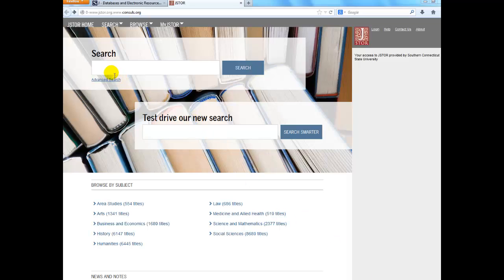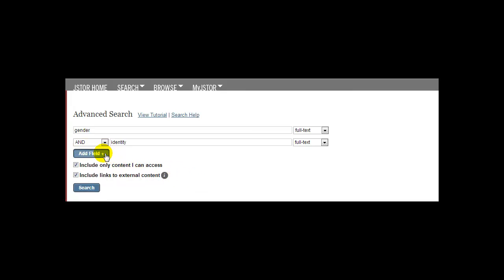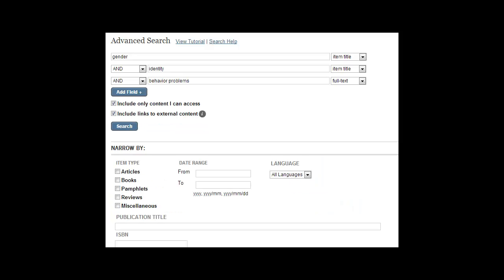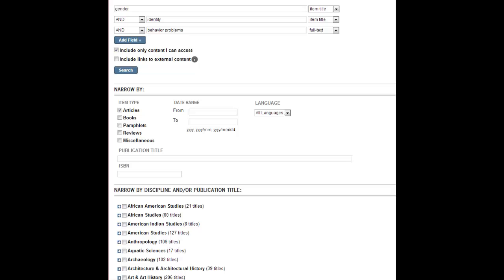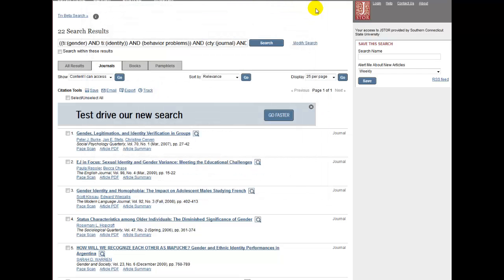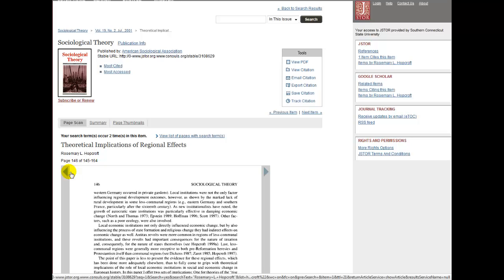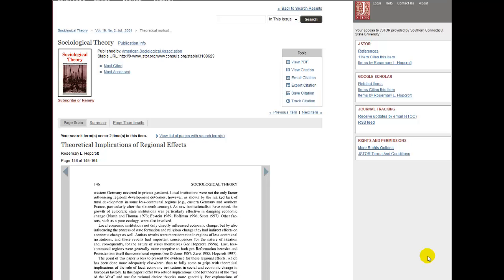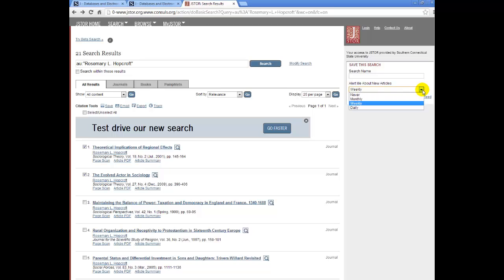JSTOR Advanced Tutorial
This tutorial demonstrates the advanced search features in JSTOR